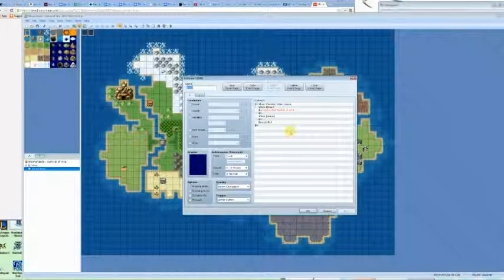RPGM VX ACE Mina's Map 001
I just got RPG Maker VX Ace three days ago. See the fruits of my research and maybe lean something.

It got cut short because I'm using a free program with a hard limit of 5 minutes. Something that is likely a good thing because I can ramble.

It came out kind of blurry but I assume that is from my lack of knowledge on how to properly stream. Pointers and program advice will not be turned down.